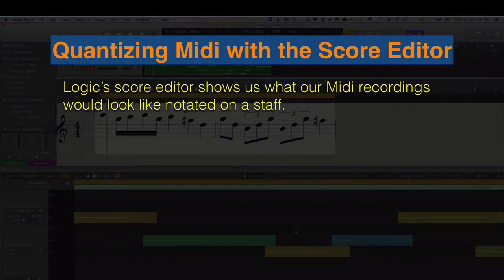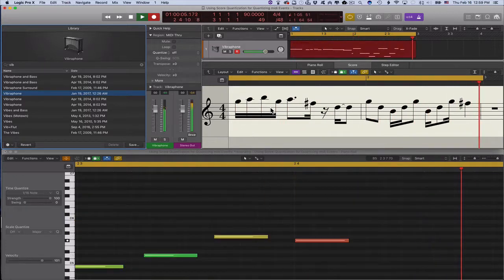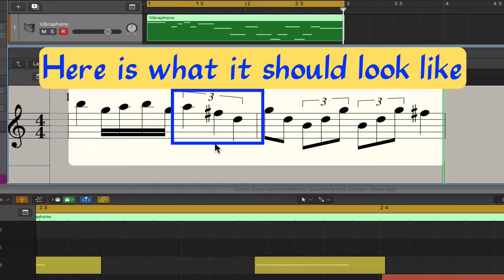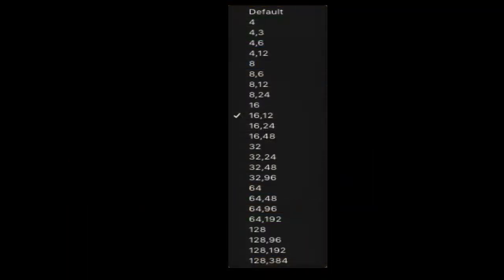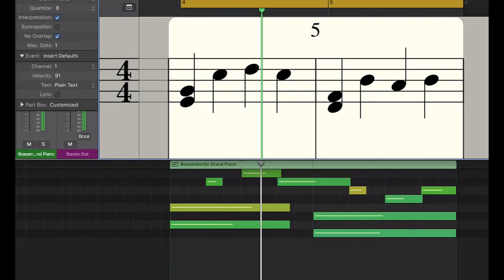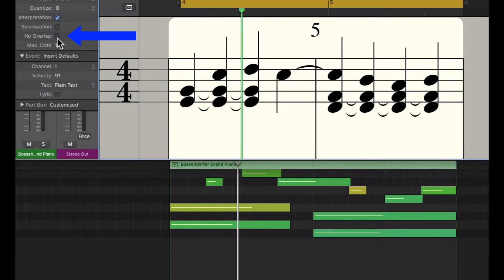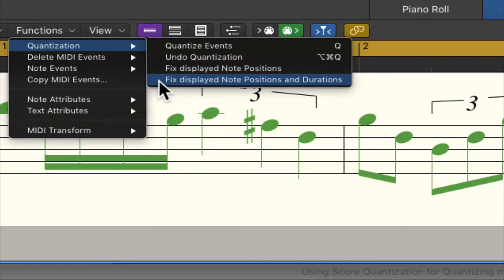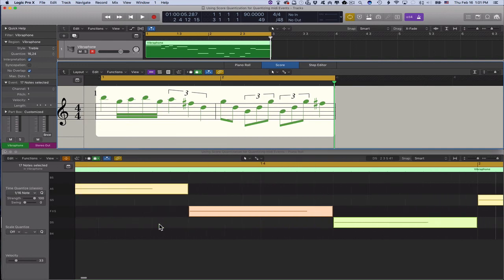Quantizing Midi in Logic Pro X using the Score Editor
Logix score editor shows us what our midi recordings would look like notated on a staff. Logic does actually an amazing job in translating our midi performance into music notation.
But it doesn’t change the Midi events, unless we tell it to do so. In this video tutorial I show you how to use Logic’s score editor to quantize your Midi events to the score view.